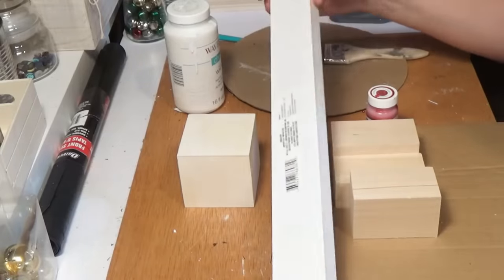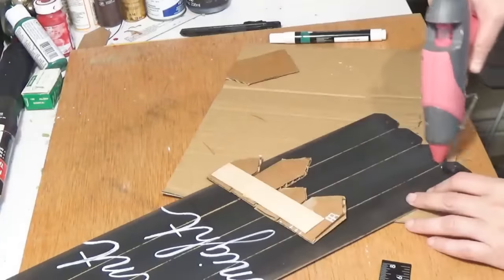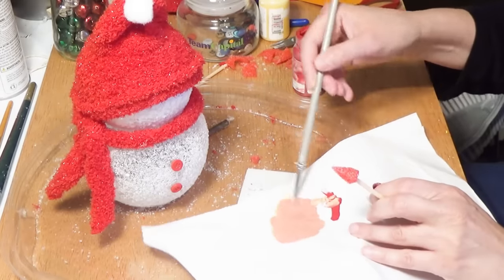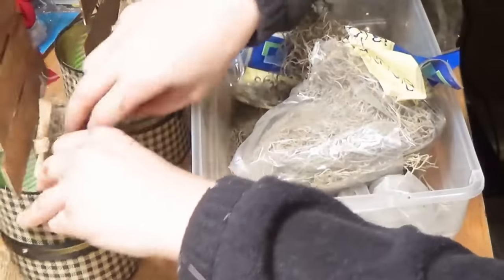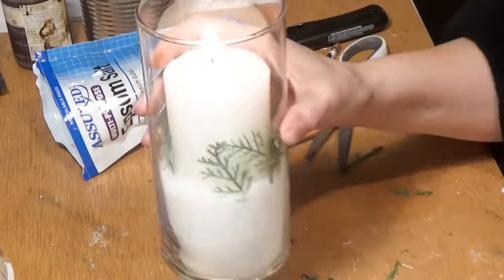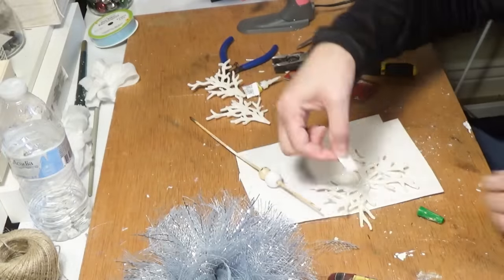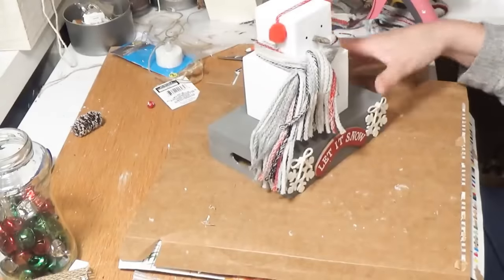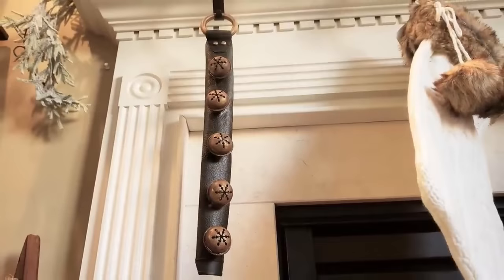30 CHRISTMAS DIYS 🌲 MEGA VIDEO | TOP 30 DOLLAR TREE CHRISTMAS CRAFTS | BEST OF CHRISTMAS DIYS 2021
30 CHRISTMAS High End DIYS | Absolute Favorite CHRISTMAS DIYs
Watch how I use DOLLAR TREE, recyclables, thrifted and other affordable products to create these 30 CHRISTMAS High-End looking DIYs.

I guess I should apologize for the early Christmas video.  However, I have been feeling a little down lately.- just missing my mom😥 ... and I was hoping that some Christmas Crafts would cheer me up.
You might have to watch this MEGA VIDEO in installments... 😂
And if it's too early for you... just save the video for when you're ready.  And no worries, I have more Fall Crafts coming!
Hugs- Love you, guys!

SUPPLIES:
 See video descriptions for supplies:

These 30 budget-friendly DIYs are so simple and affordable to make.  I hope you like them as much as I do.  Remember, you can always modify any DIY to suit your home décor… BE INSPIRED!

Some AMAZON FAVORITES:
12” WOODEN PADDLE STIR STICKS
WOODEN LETTERS
DISPOSABLE ORAL SWABS [for stenciling]
MOD PODGE SPRAY [MATTE]
STENCIL SET [PARIS THEMED]
GLUE GUN Standing w/ Precision Tip
NATURAL JUTE ROPE 4 MM
GORILLA GLUE SUPERGLUE GEL
WOOD BEADS
ELMER’S SRAPY ADHESIVE GLUE
HOT GLUE GUN WITH STAND-UP BASE
FIX ALL GLUE
E6000 GLUE
GORILLA GLUE SPRAY ADHESIVE
GORILLA HOT GLUE
SUPERGLUE GEL
JUTE TWINE
RUST-OLEUM PROTECTIVE COAT CLEAR
ELMER’S STAINABLE WOOD FILLER
KRYLON REPOSITIONAL TACK SPRAY [for sticky stencils]
NATURAL JUTE ROPE 5 MM
BUFFALO PLAID GINGHAM RIBBON

ETSY Shop [coming soon]: